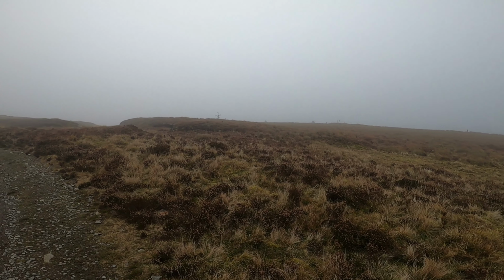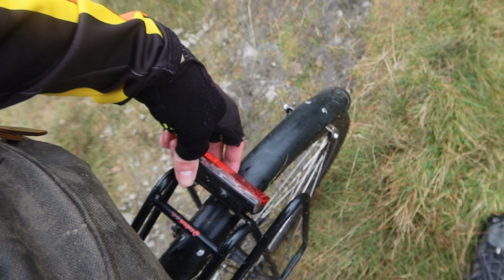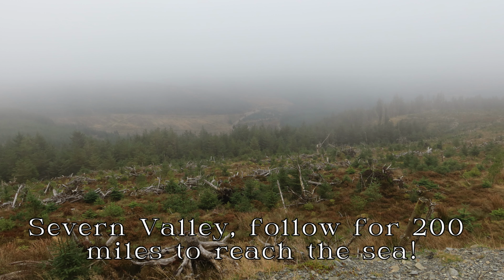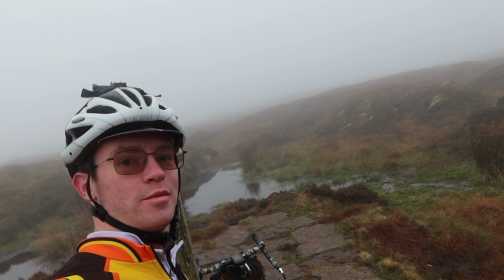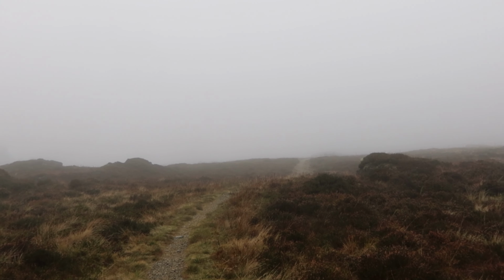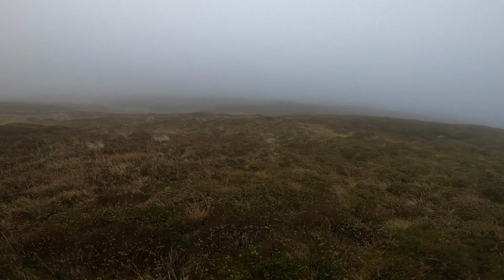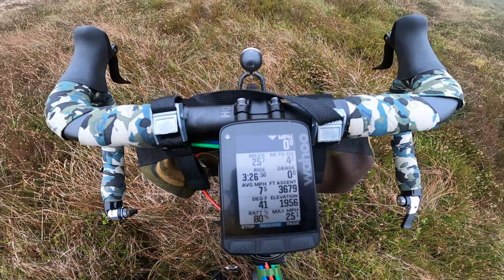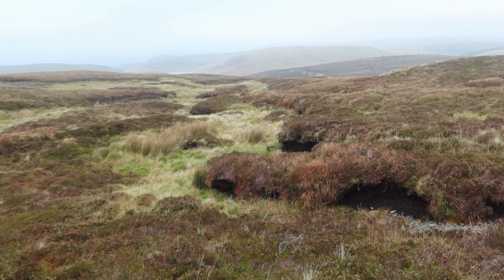Mountains & Rivers Part 2 | Bronze Age History & The Source of the River Severn, the mist clears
In the second part of this series I discover a Bronze Age standing stone and finally reach the source of the River Severn, which I have been meaning to do for about 9 years!

Enjoy the mountaintop and the eventual clearing of the mist!